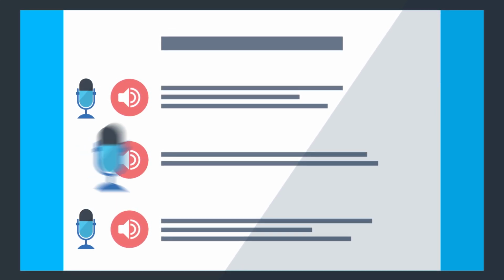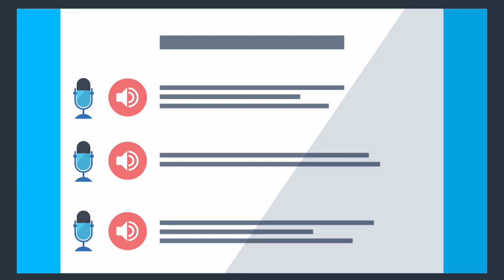How to Perfect Your Swedish with 1 Study Tool (Tips for Beginners)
← If you’re studying Swedish, chances are you’re looking to become fluent and conversational as fast as possible, right? Well then, look no further! Here is your fast track to fluency!
 ↓ More Details ↓

Step 3: Start speaking Swedish with the best online resources

Discover how to perfect your Swedish with one study tool. These tips for beginners will help you start speaking Swedish in minutes.

Yes, even beginners can quickly learn conversational Swedish well enough to carry on real conversations with native speakers. Of course, beginners won’t be able to carry a conversation the same way they could in their native language. But, thanks to these learning tips and advice you will soon be able to speak and interact with real native speakers!

SwedishPod101 is the best place to get started with the Swedish language as you will get on your way to Swedish fluency fast. We provide you with everything you need to maser the language.